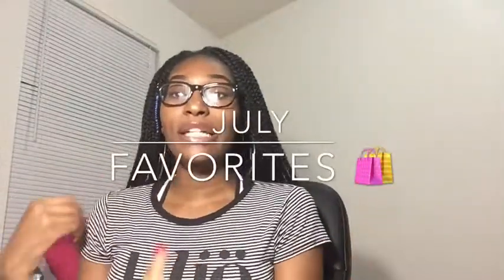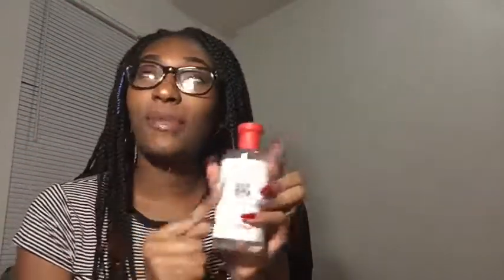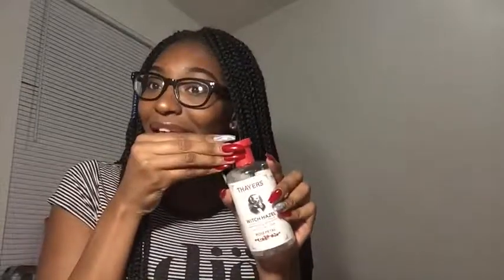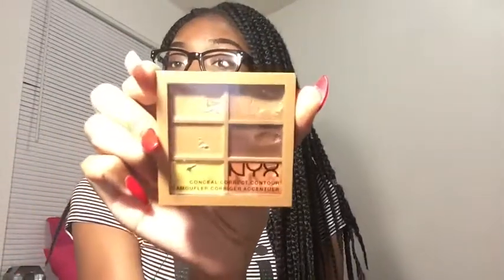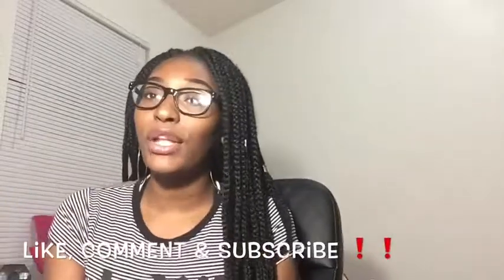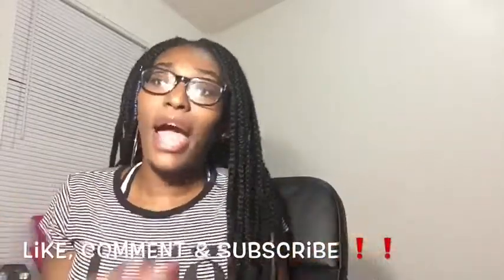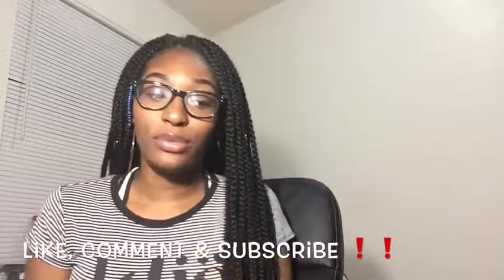July favorites!!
~It's Sharohn here with Vlogs,Beauty,Etc channel follow me on this life journey 🖤 I hope you enjoy;)